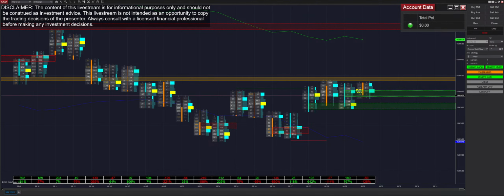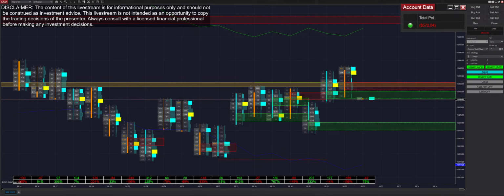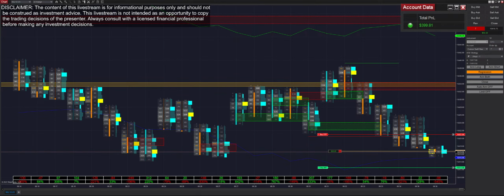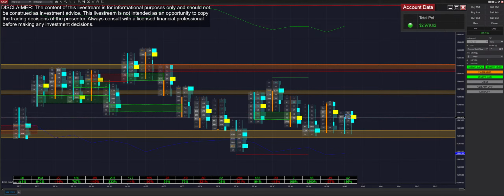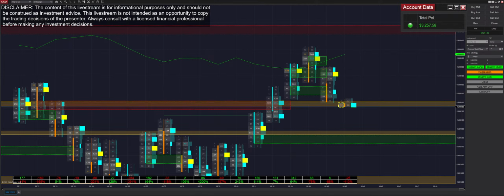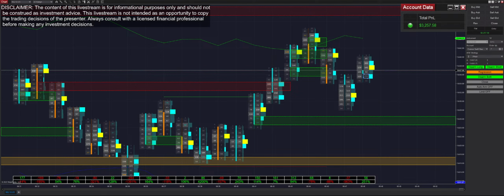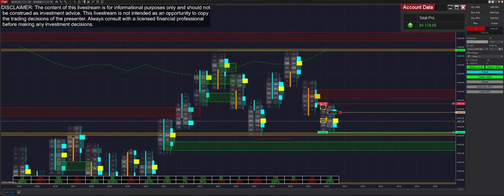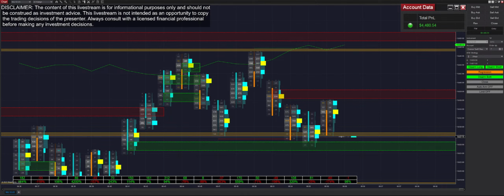NO DELAY LIVESTREAM: Follow Along and Watch Me Trade NQ Futures